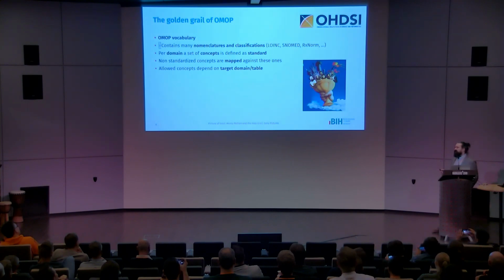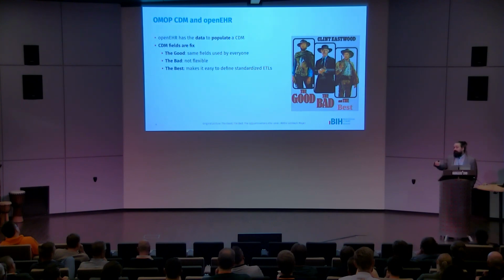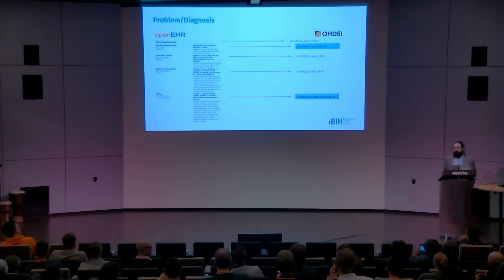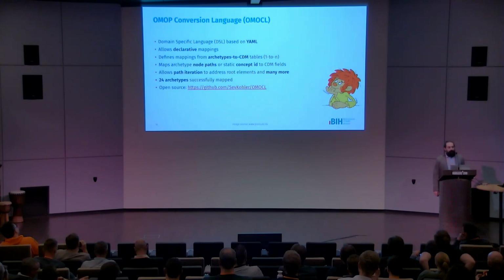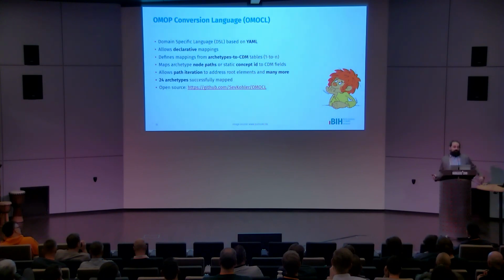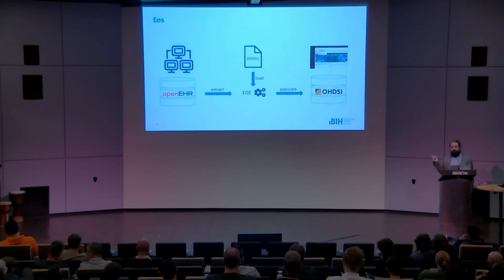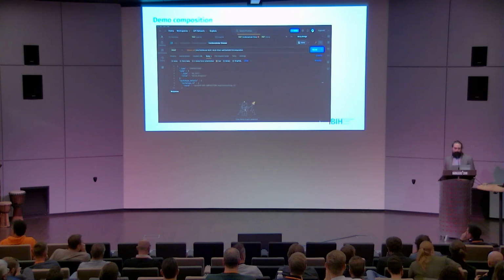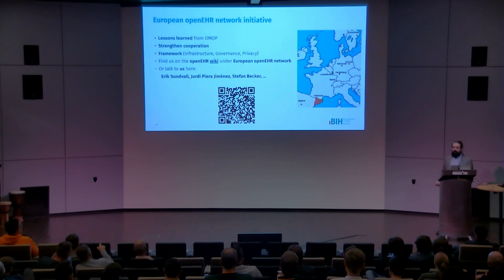openEHR Conference 2023 - 08 - Severin Kohler - OMOP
Eos and OMOCL: Towards a seamless integration of openEHR records into the OMOP Common Data Model

Severin Kohler
Health informatician, HiGHmed and Berlin Institute of Health in der Charité, Germany